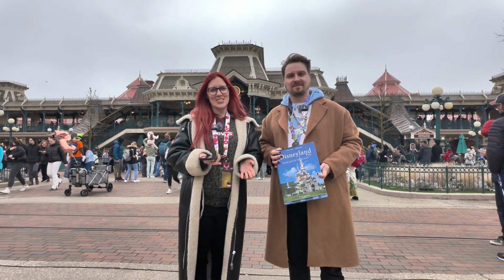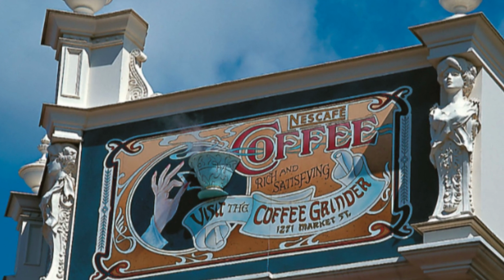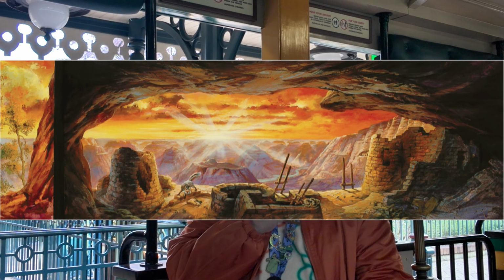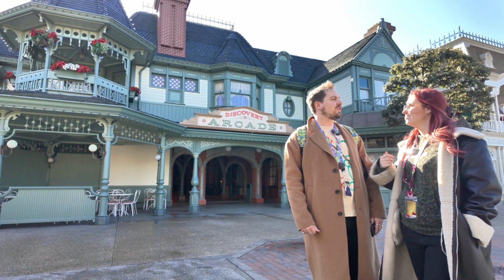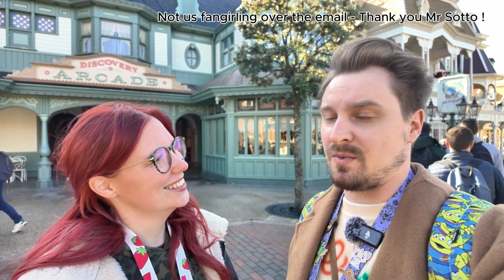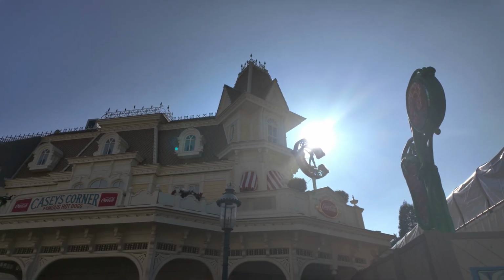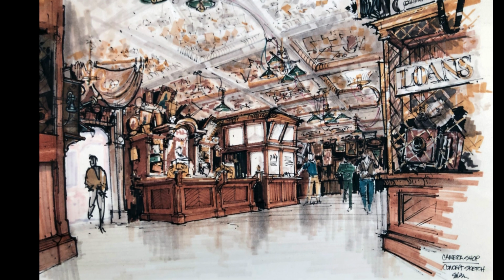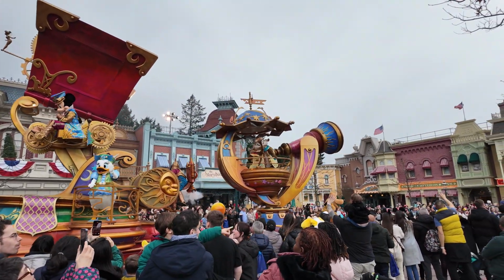Disneyland Paris - From Sketch To Reality: Main Street U.S.A.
Today we are taking you to Main Street U.S.A.
Join us while we explore Disneyland Paris and follow along the decisions while creating the park that we know today.
The books gives you a in depth view of the ideas and decisions that were made and how this park came to be.

In this part we go over Main Street U.S.A.